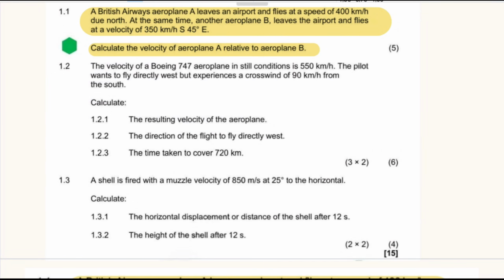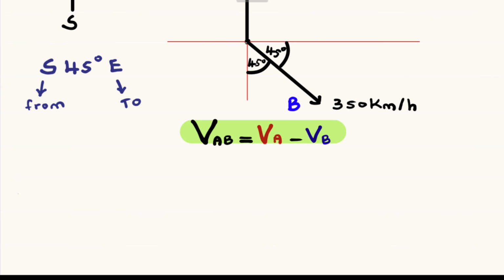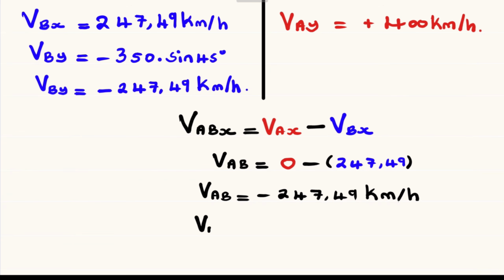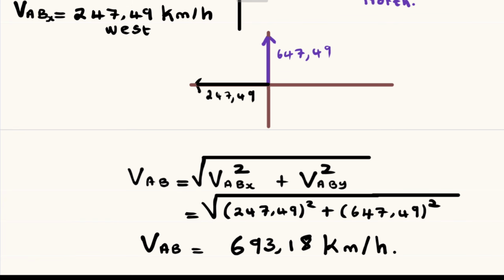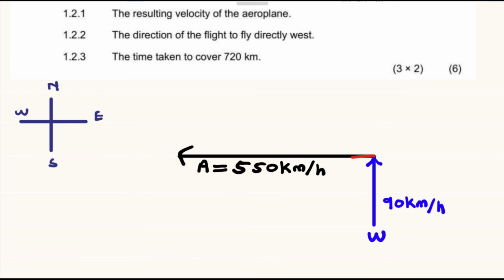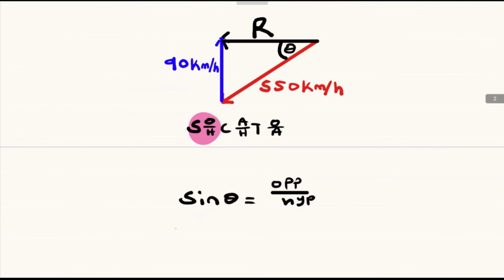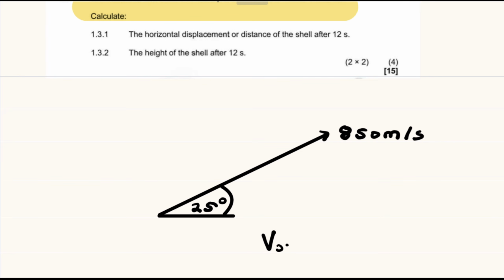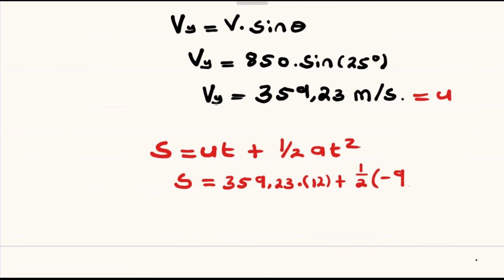N4 Engineering Science Kinematics Question 1 August 2025 Question Paper + Memo